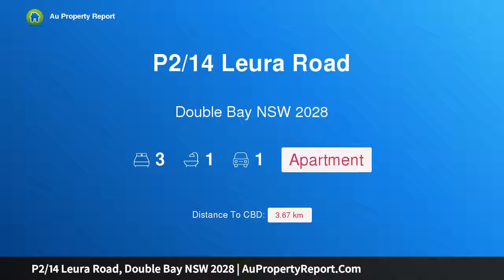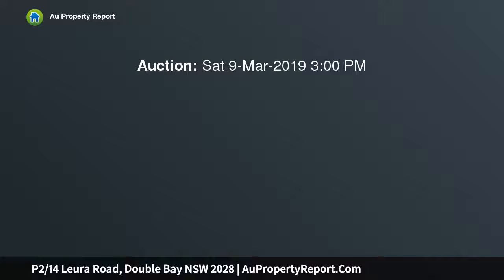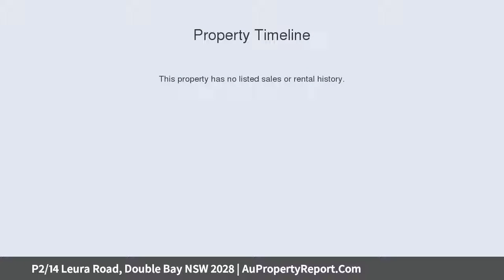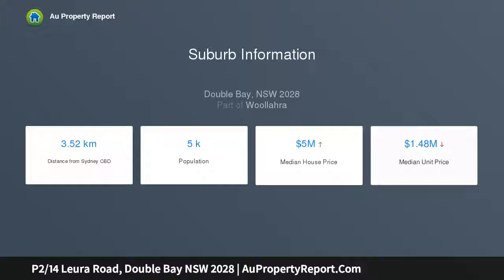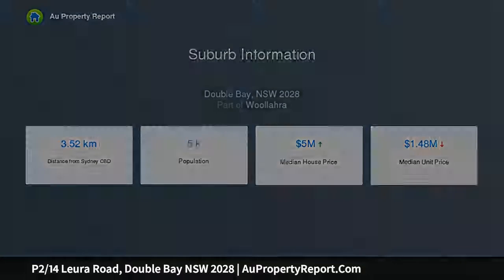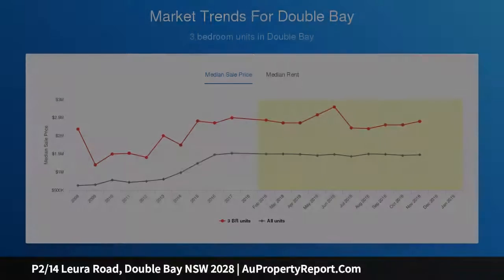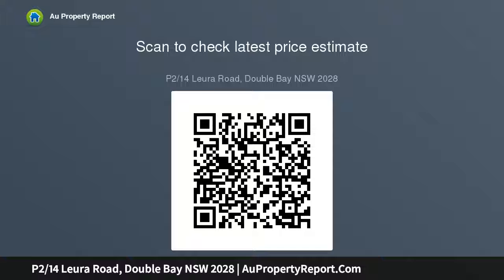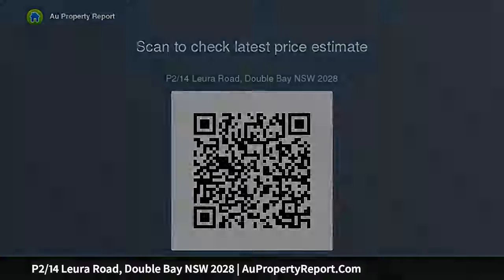P2/14 Leura Road, Double Bay NSW 2028 | AuPropertyReport.Com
P2/14 Leura Road, Double Bay NSW 2028
Property Type: apartment
Bedrooms: 3
Bathrooms: 3
Car Space: 1
Original Penthouse In The Heart Of Double Bay